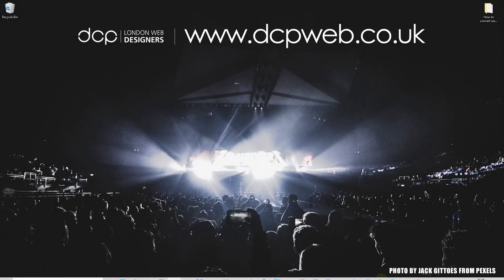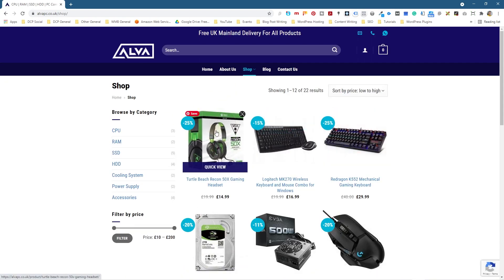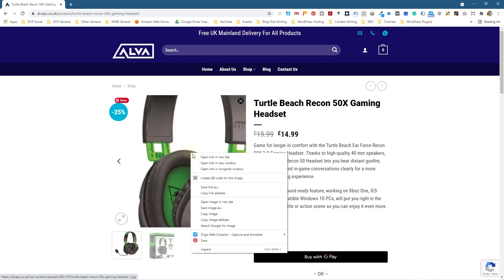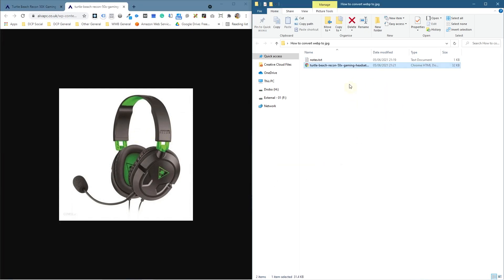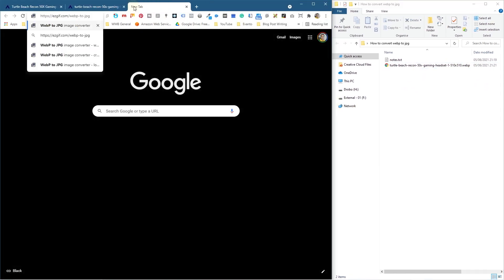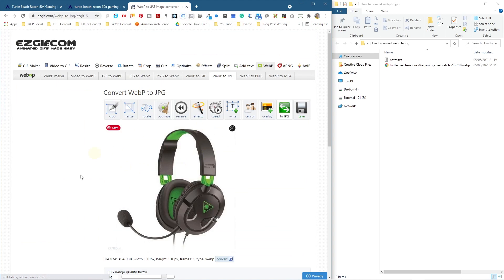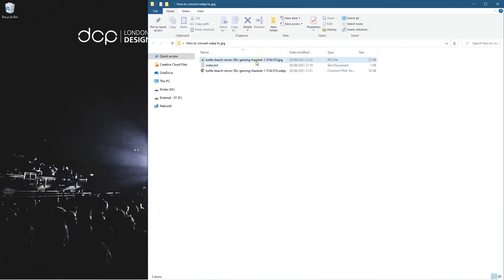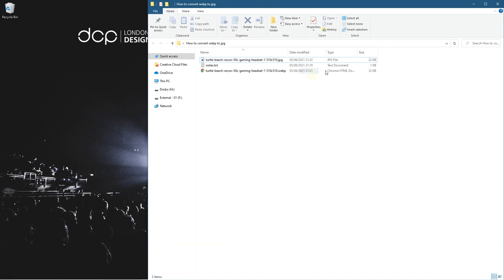How to convert WebP to JPG image file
In this video tutorial, I will show you how to convert WebP to JPG image files.

Need an amazing website? - Contact DCP Web Designers for a free quote today

Video Chapters

00:00 Introduction
01:00 Download WebP image
01:34 Go to
01:46 Select image for converting into JPG file

What is a WebP file?
WebP is a modern image format that provides superior lossless and lossy compression for images on the web. Using WebP, webmasters and web developers can create smaller, richer images that make the web faster.

WebP lossless images are 26% smaller in size compared to PNGs. WebP lossy images are 25-34% smaller than comparable JPEG images at equivalent SSIM quality index.

How WebP Works
Lossy WebP compression uses predictive coding to encode an image, the same method used by the VP8 video codec to compress keyframes in videos. Predictive coding uses the values in neighboring blocks of pixels to predict the values in a block, and then encodes only the difference.

Lossless WebP compression uses already seen image fragments in order to exactly reconstruct new pixels. It can also use a local palette if no interesting match is found.

WebP Compression Techniques in Detail
A WebP file consists of VP8 or VP8L image data, and a container based on RIFF. The standalone libwebp library serves as a reference implementation for the WebP specification, and is available from our git repository or as a tarball.

Lossless WebP supports transparency (also known as alpha channel) at a cost of just 22% additional bytes. For cases when lossy RGB compression is acceptable, lossy WebP also supports transparency, typically providing 3× smaller file sizes compared to PNG.

WebP Support
WebP is natively supported in Google Chrome, Firefox, Edge, the Opera browser, and by many other tools and software libraries. Developers have also added support to a variety of image editing tools.

WebP includes the lightweight encoding and decoding library libwebp and the command line tools cwebp and dwebp for converting images to and from the WebP format, as well as tools for viewing, muxing and animating WebP images. The full source code is available on the download page.